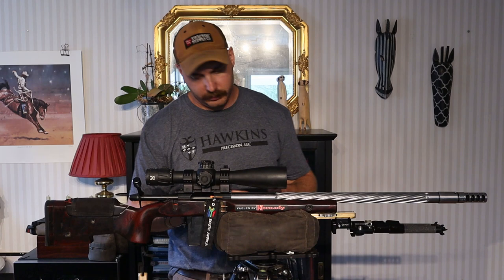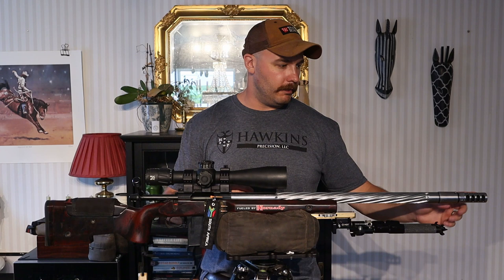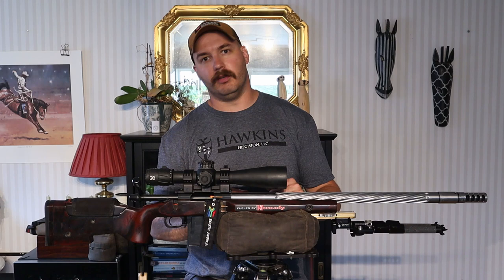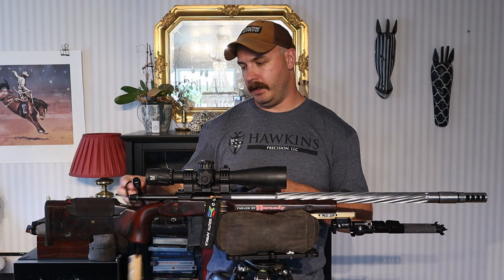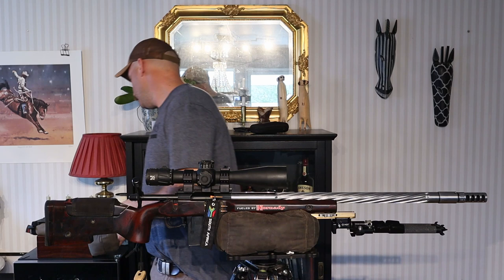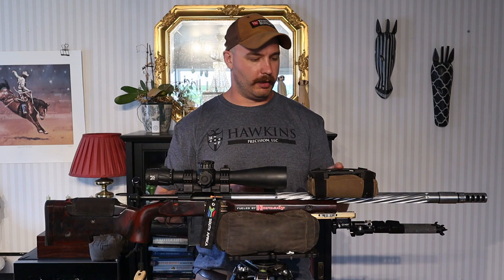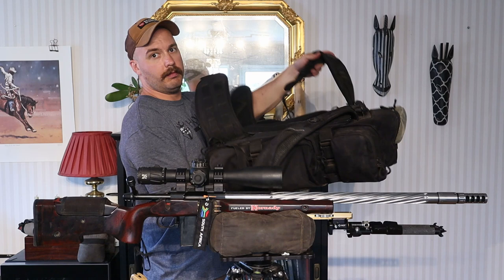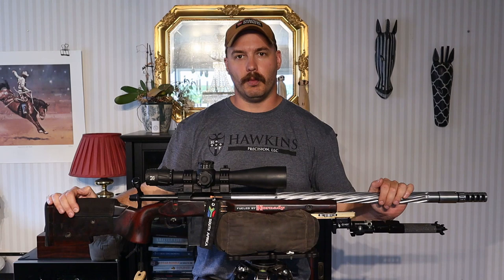What I brought to the 2022 IPRF World Championship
A short video on the gear I brought to the worlds